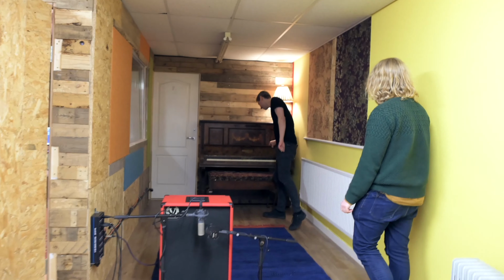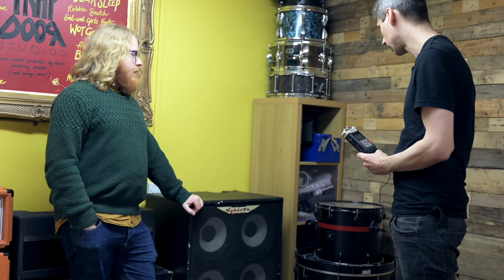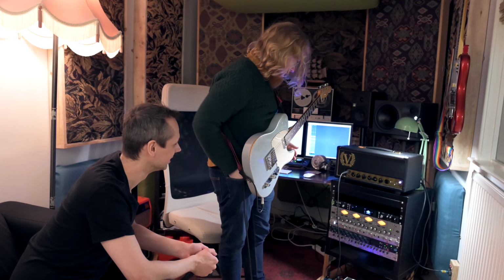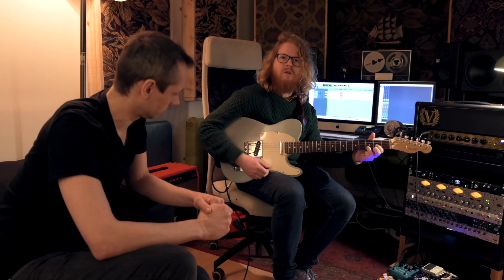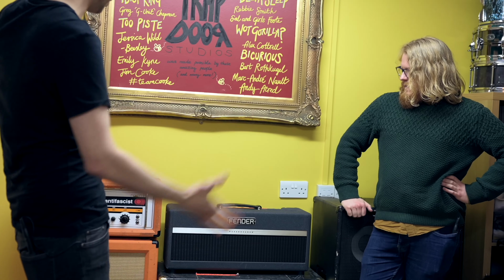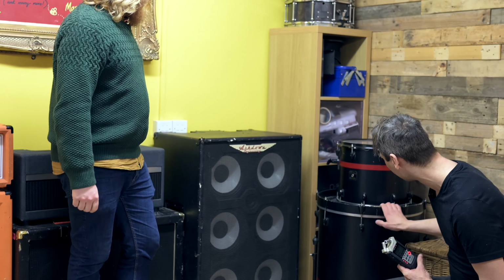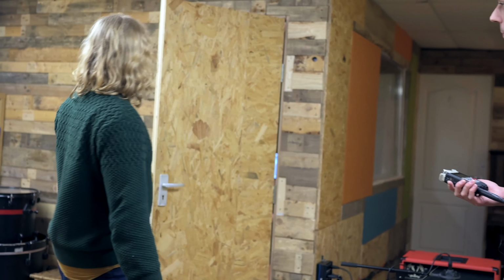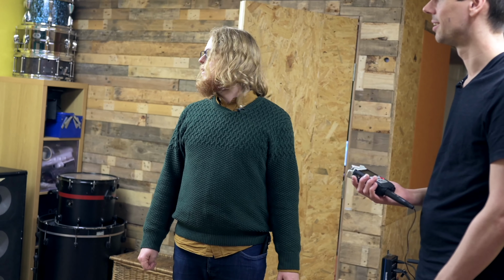RECORDING STUDIO TOUR of Trap Door Studio in Liverpool.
#4:10 - Guitar pedal demonstration
#9:20 - Extended studio tour

Tom Peters has moved in to his new recording studio up in Liverpool and we took a tour around and had a demonstration of Tom's guitar / pedal setup for recording.

In this video you get to see Trap Door Studios with a short tour before moving on to the guitar recording section showing the great selection of pedals with Tom plugging in and showing how each sounds!

The full, un-edited studio tour, with lot's of background about the reason the studio came in to being, is in the second section (about 10 mins in) - we know that some people want a brief studio tour but some want *all* of the information so please let us know what you think!

A very big thanks to Russ Cottier for his tour - check out the link at the end of the video to his channel and thank you to Tom for giving up the time to show us around - a lovely studio and well worth dropping by to visit :-)